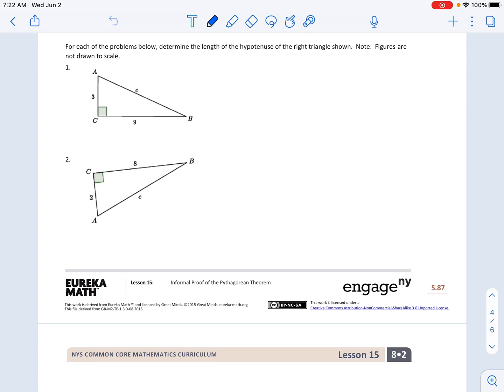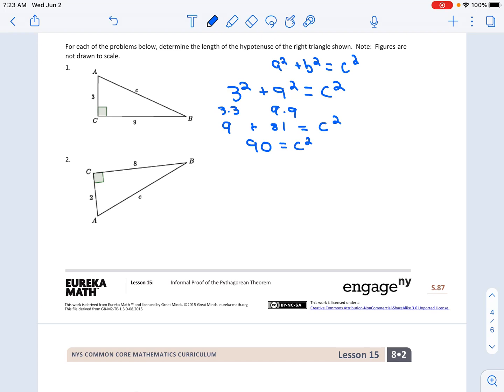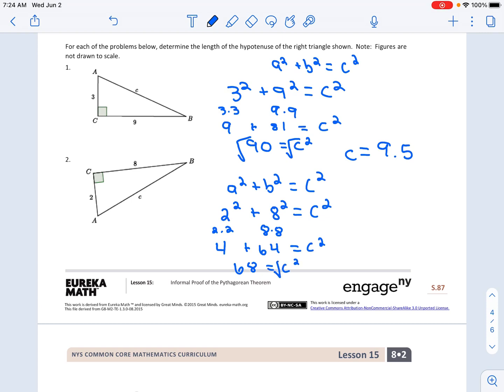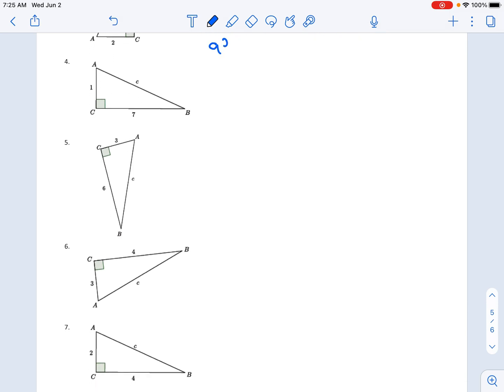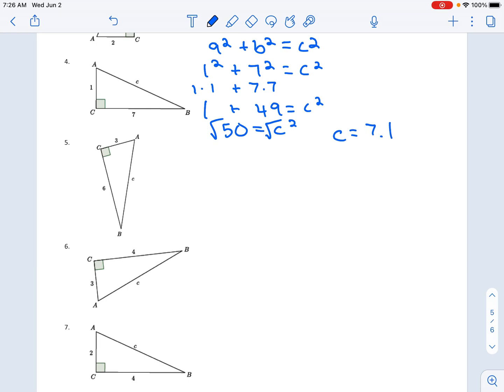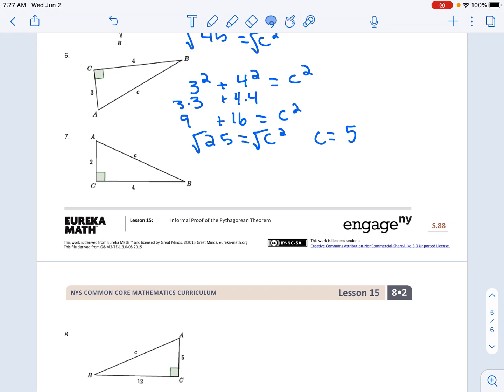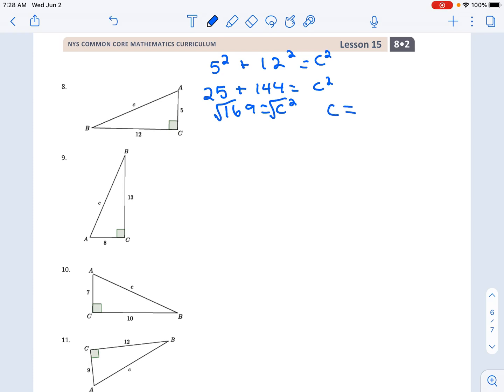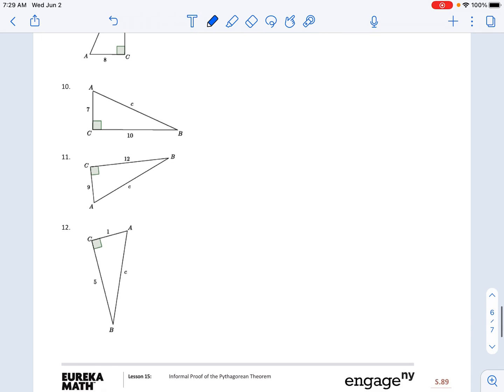Math Lesson 15 Help